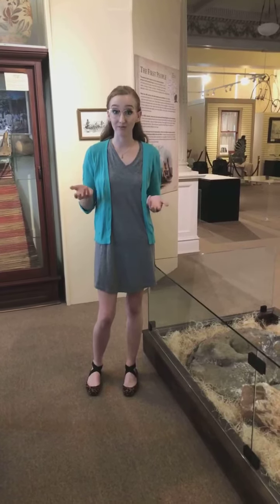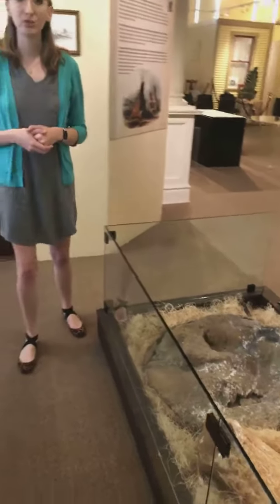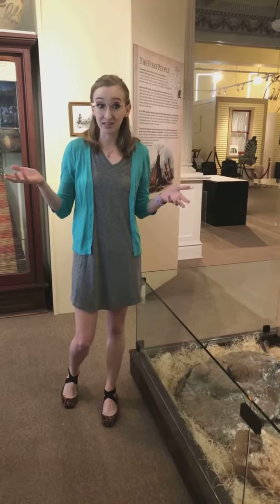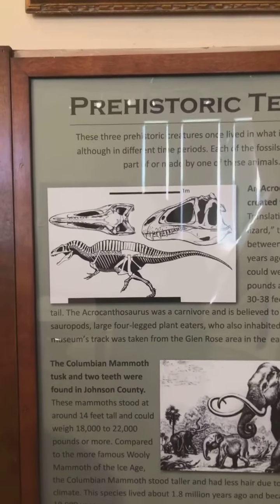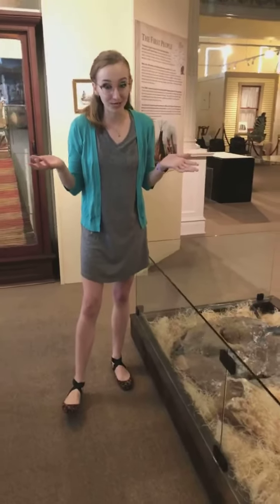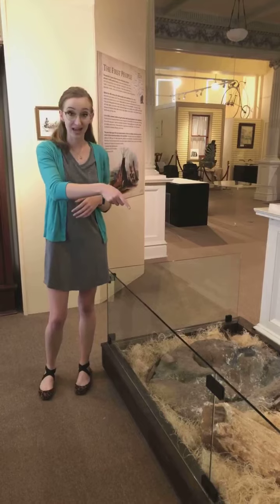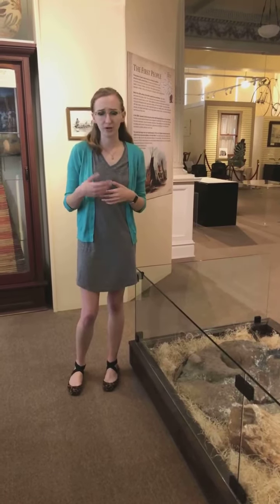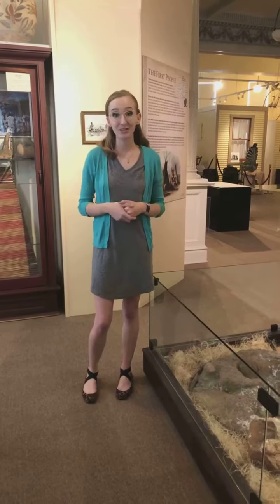Acrocanthosaurus Dinosaur Track